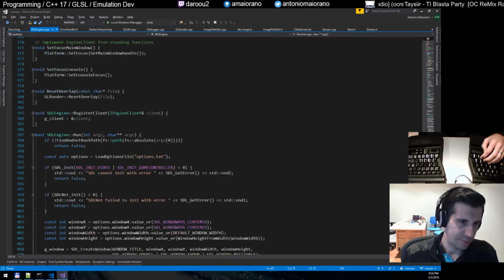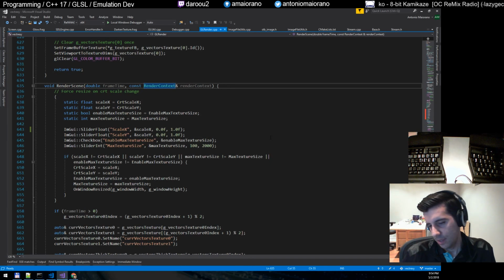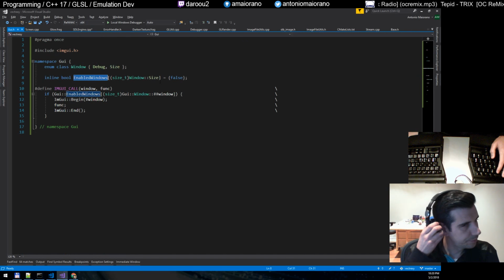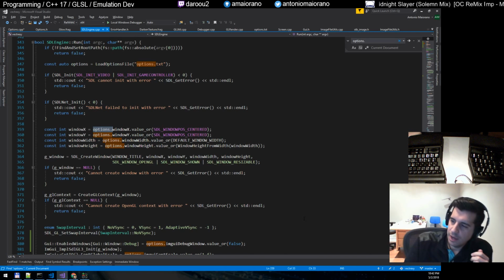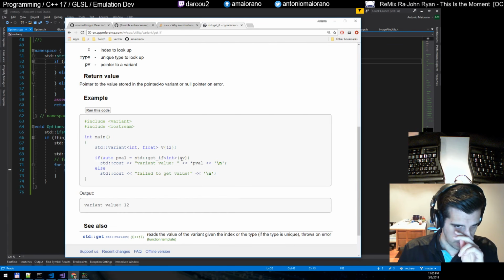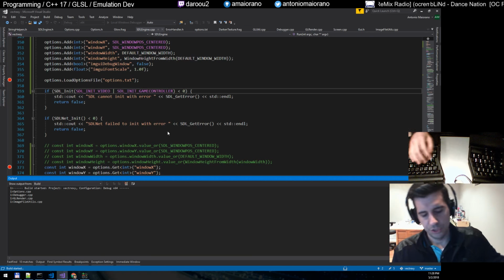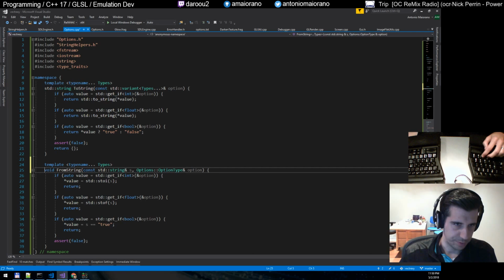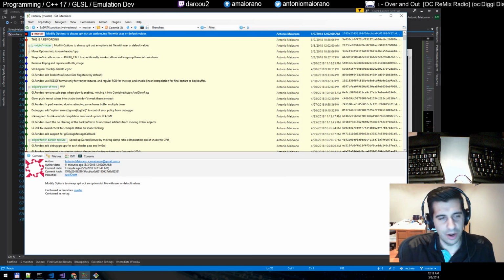Ep. 71 - Programming a Vectrex Emulator [Vectrexy|C++17]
On tonight's stream, we start working on improving the user experience of Vectrexy in preparation for "pre-release". We focus on hiding the ImGui debug window by default, as well as improving how the options file is managed.